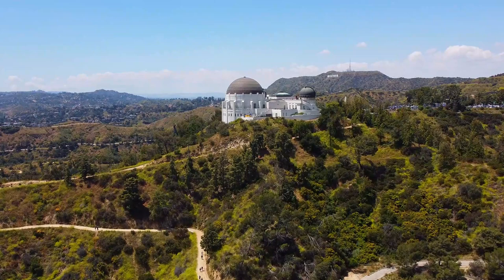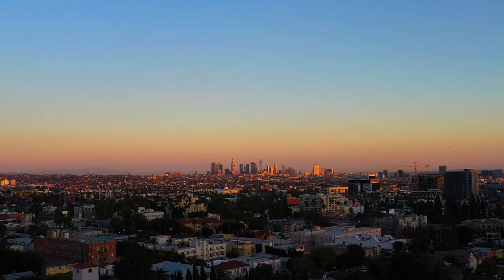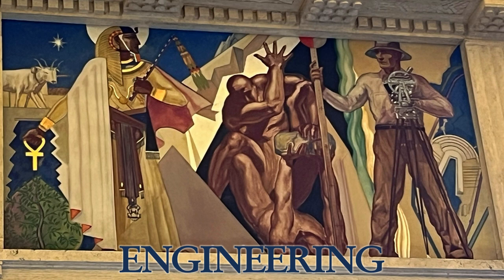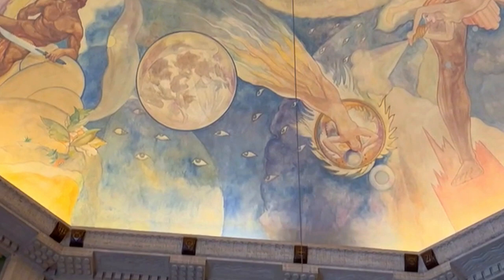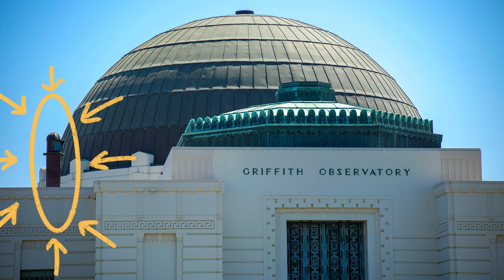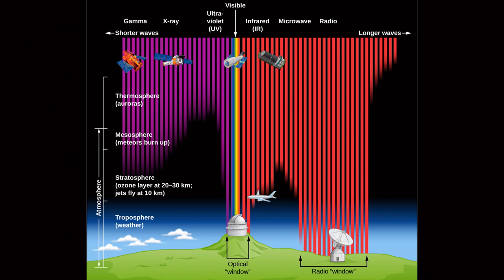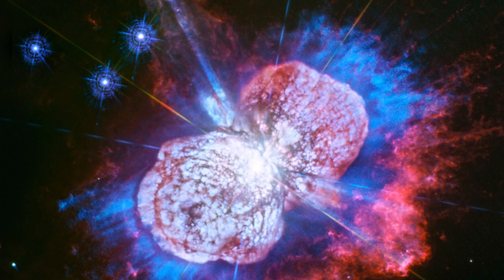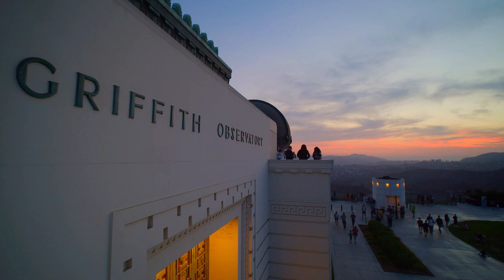Unveiling the Universe in LA | Griffith Observatory's Spectacular Secrets!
Embark on a cosmic journey with us as we explore Griffith Observatory's breathtaking exhibitions, revealing the hidden wonders of the universe.